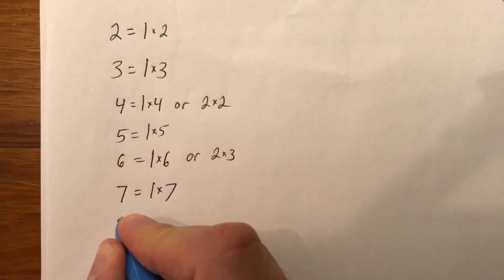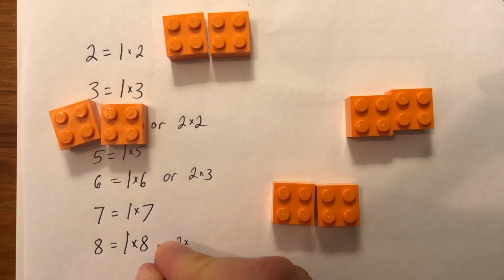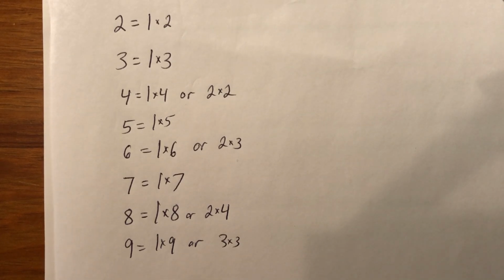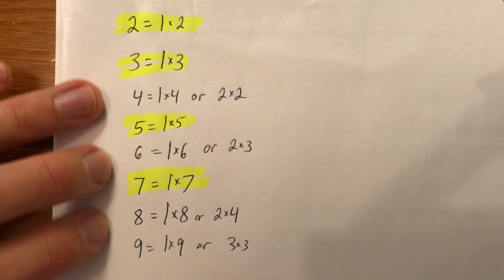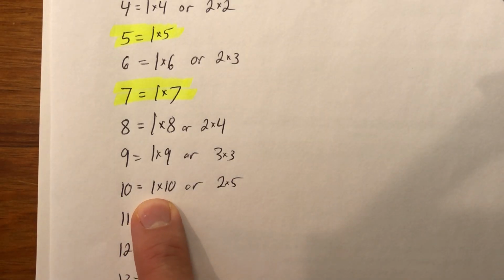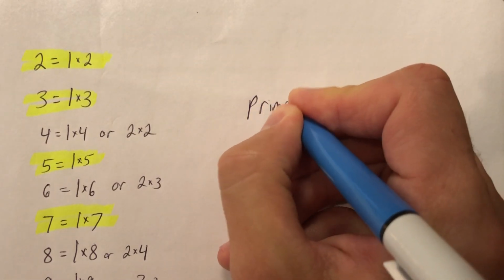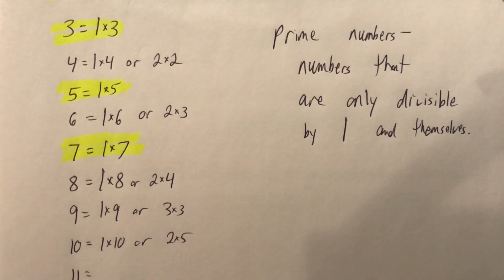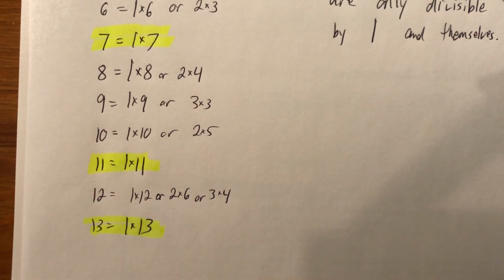Prime Numbers, Part 1